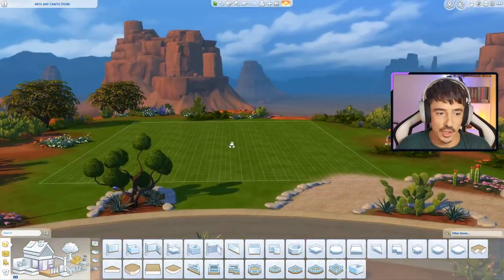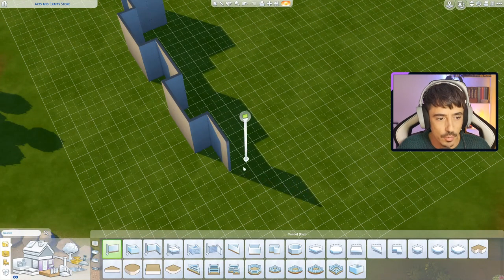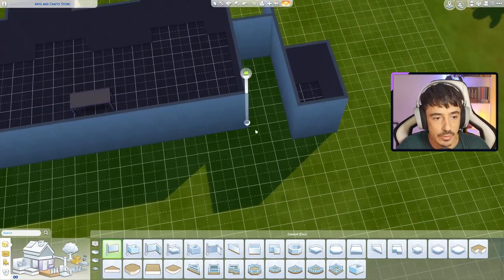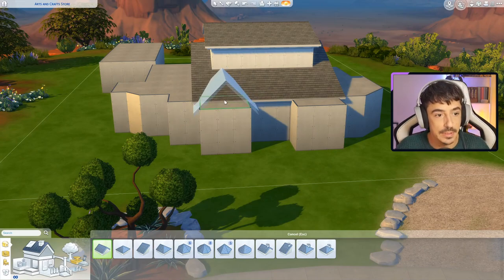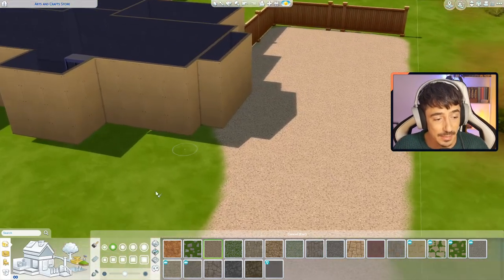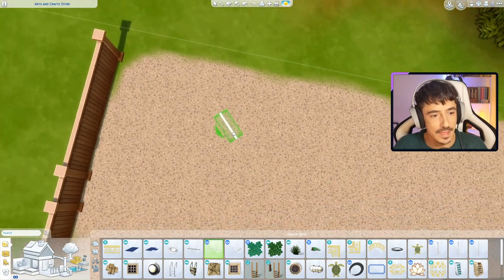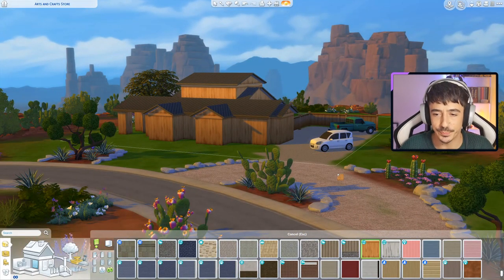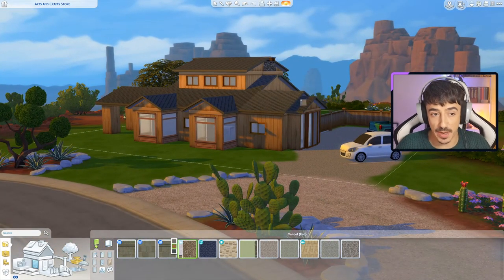Let's Build THE WORLDS | Strangerville | Arts and Crafts Store | Pt 1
Happy Monday my dears!

We're back with a new build and the final build for Strangerville! I decided on going for an Arts and Crafts Store, owned by a Native American family. Links down below for some great information on the Navajo area and cultures!